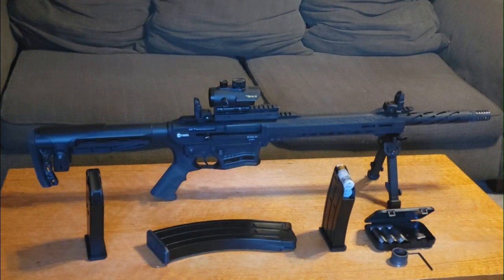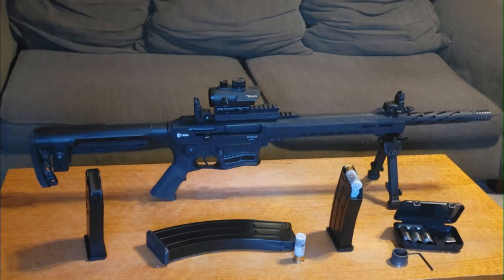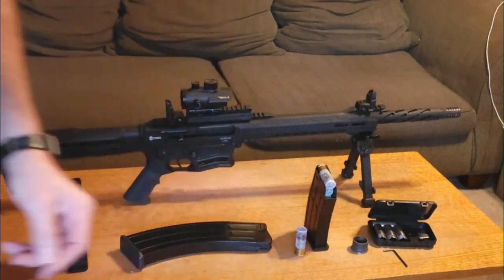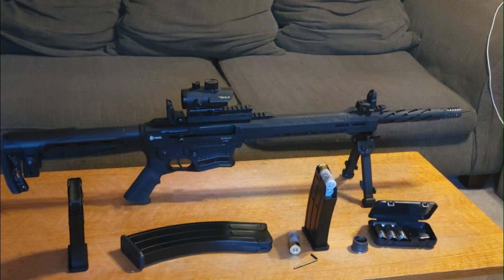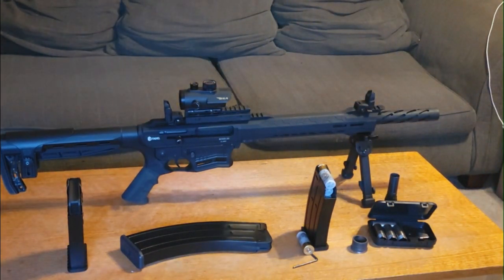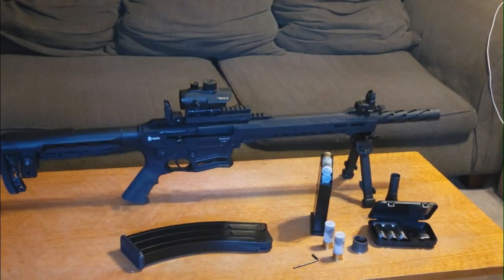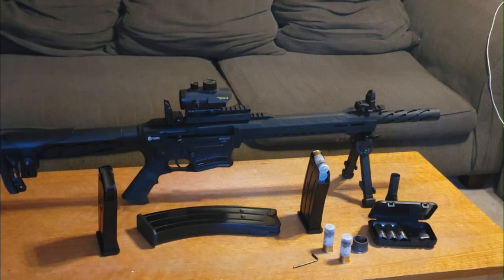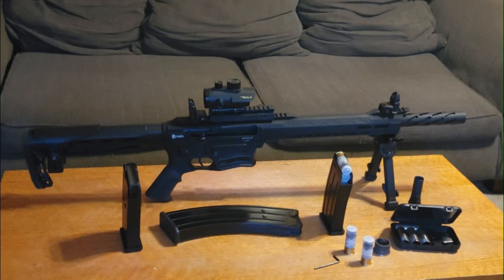Citadel Boss 25 AR12 review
In this video I go over my Citadel Boss 25 AR style 12 guage shotgun. My initial thoght in buying it was to use it for home defense, after getting some trigger time on it I came to the conclusion that this is not a good choice for home defense. I cover some of issues I had in this video. Overall it's a fun gun to shoot.